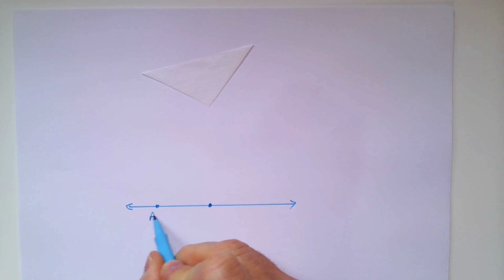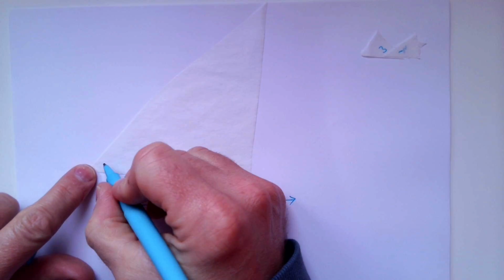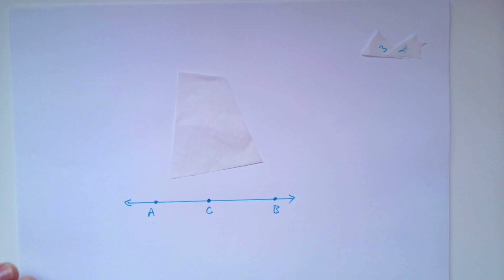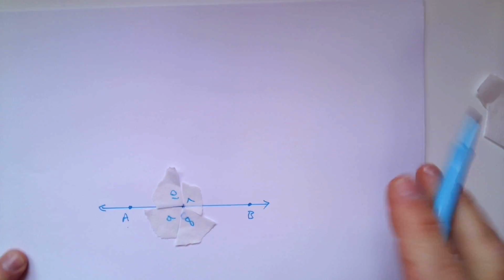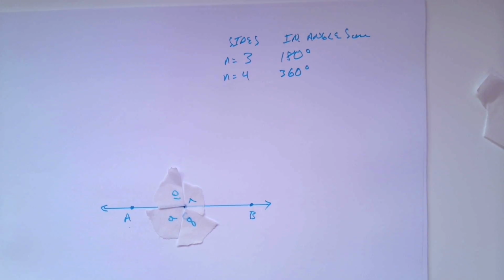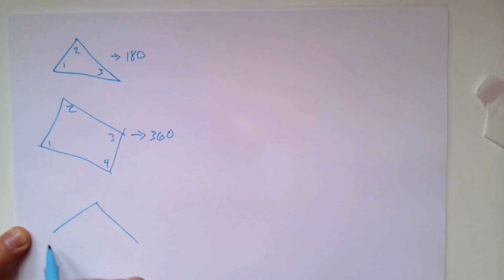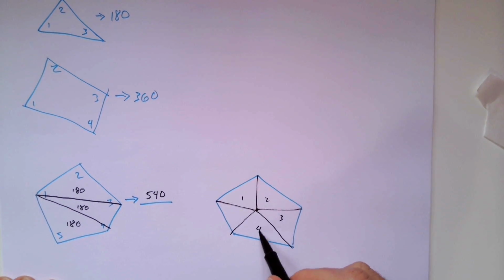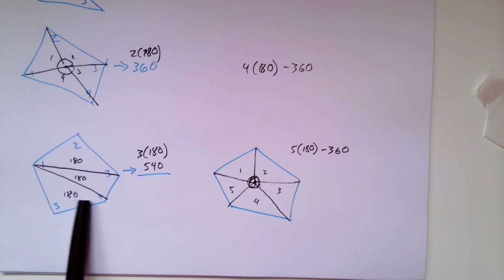Interior Angles of Polygons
A brief discussion about the behavior of of the sums of the interior angles of a convex polygon.